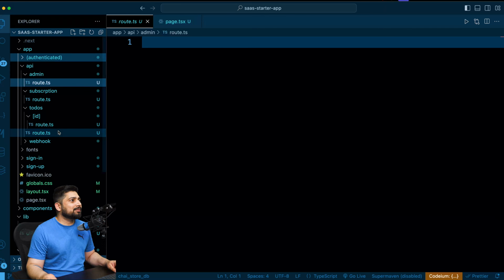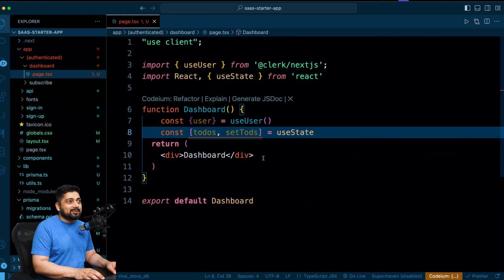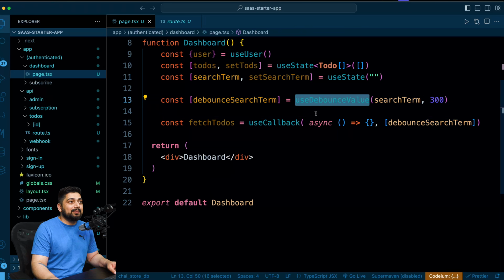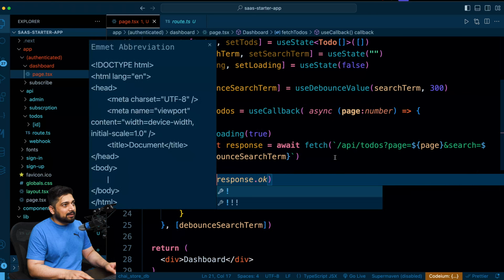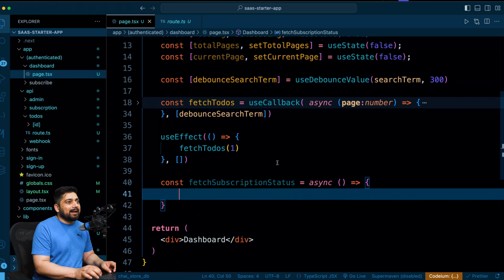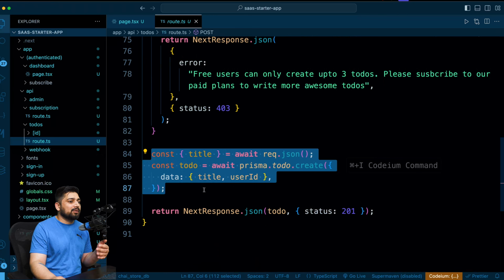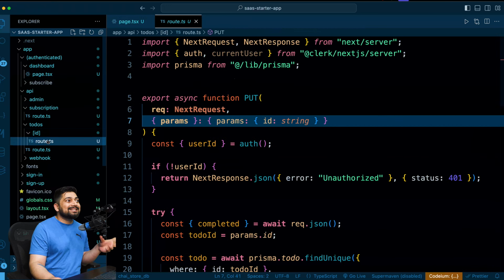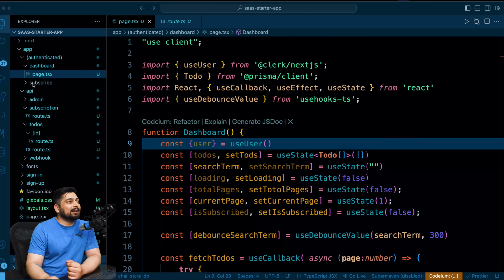Handling API calls in frontend in NextJS